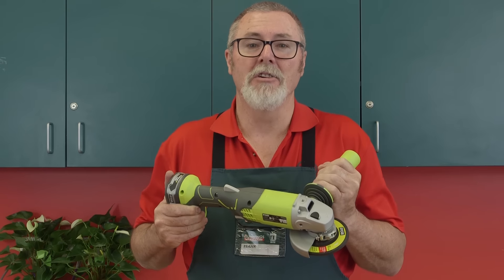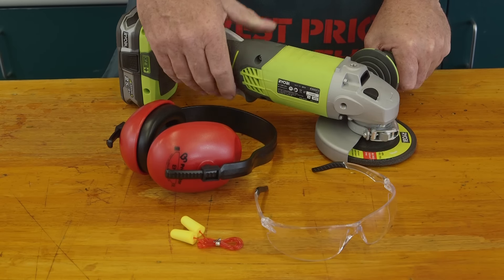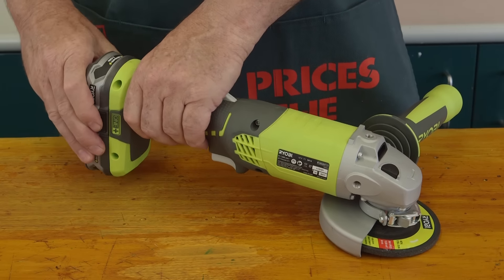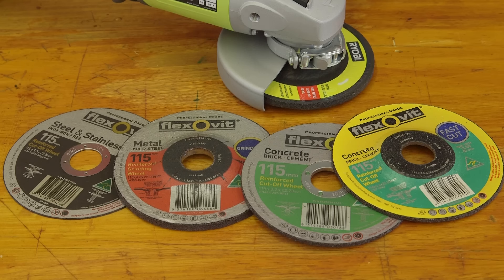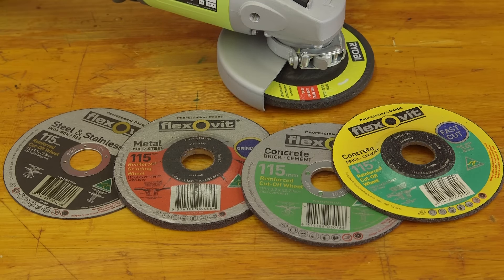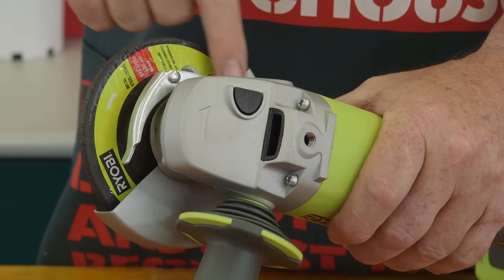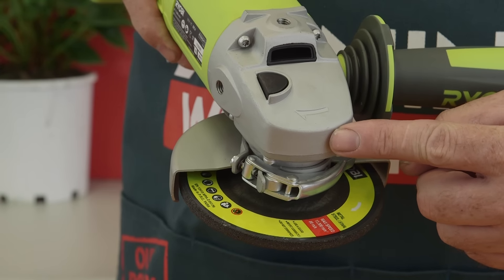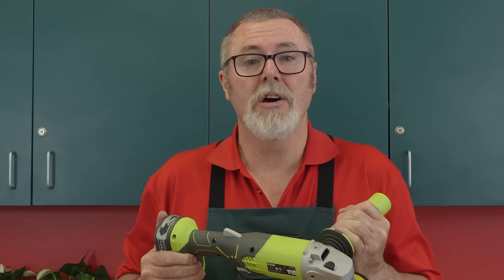Get To Know Your Angle Grinder - D.I.Y. Basics At Bunnings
Find out what makes an angle grinder the ideal tool for cutting and grinding metal and stone.